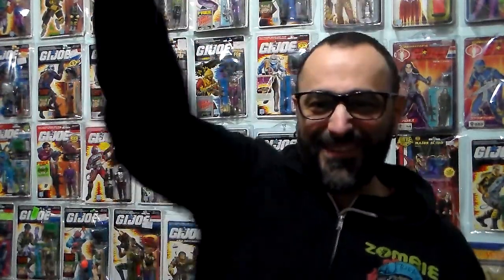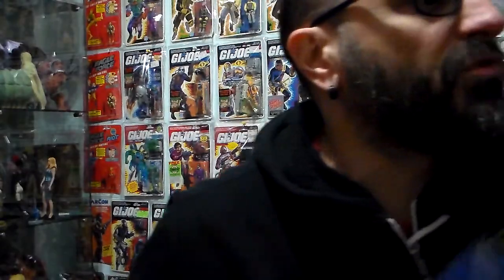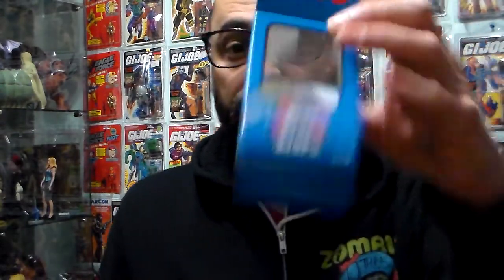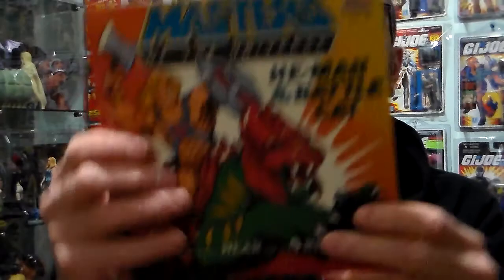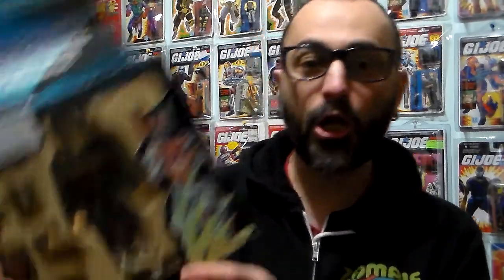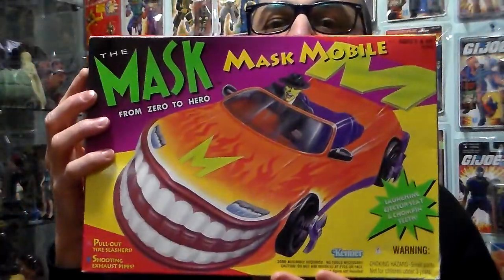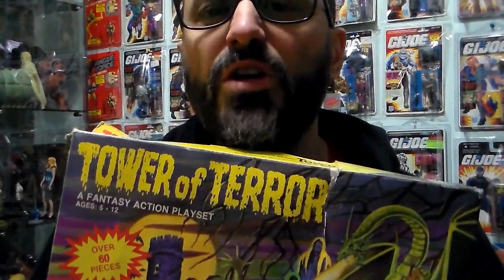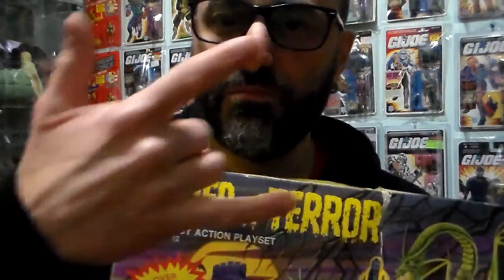Review of mint toys i found in 2017 PlasticJunky